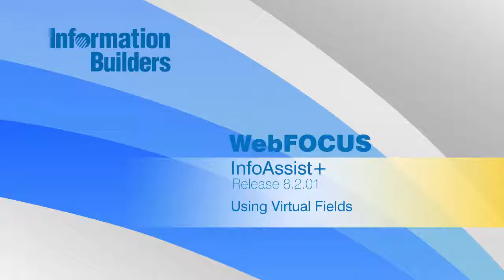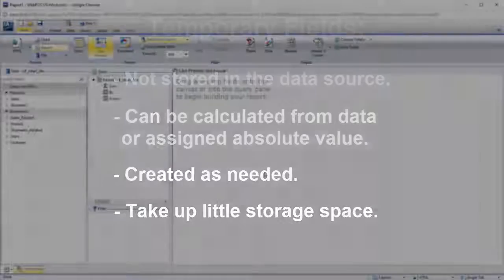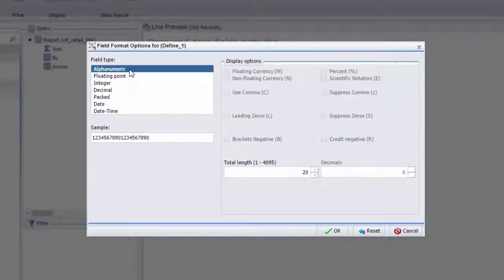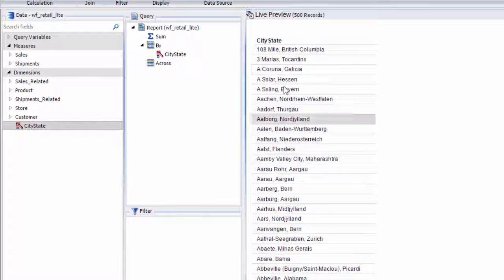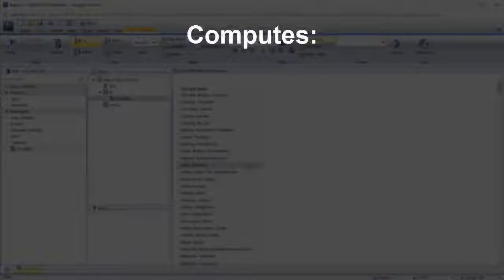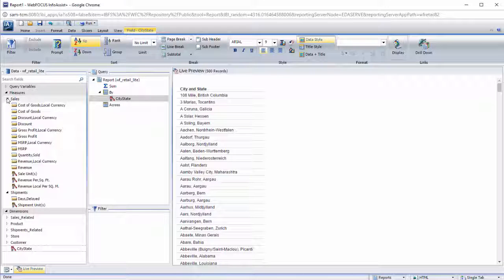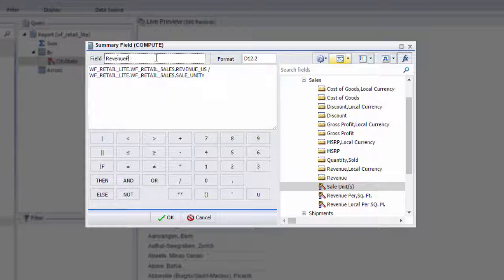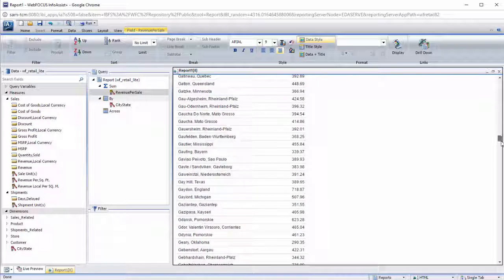WebFOCUS 8.2.01 InfoAssist+: Using Virtual Fields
Learn how to get the most out of your data in InfoAssist+ by creating new, temporary fields out of existing ones.